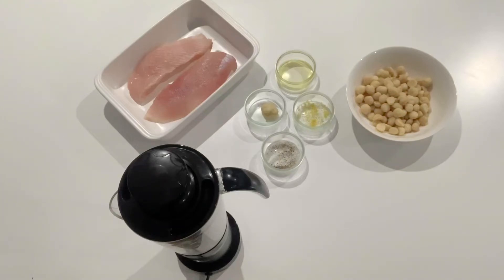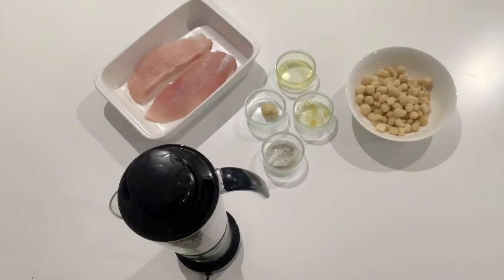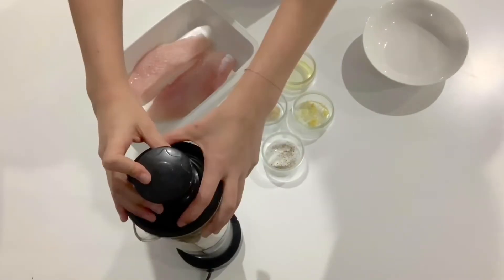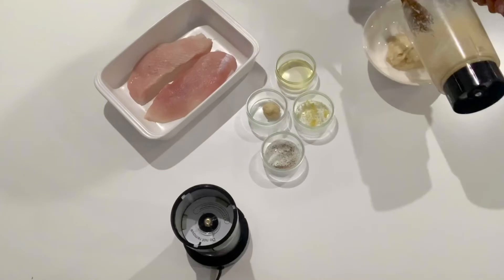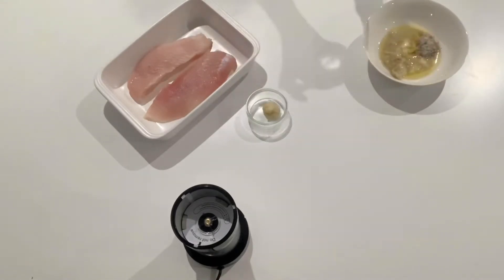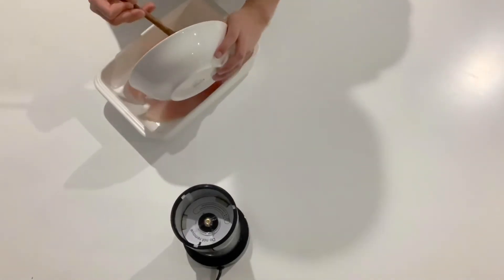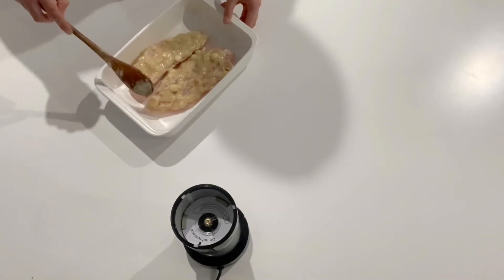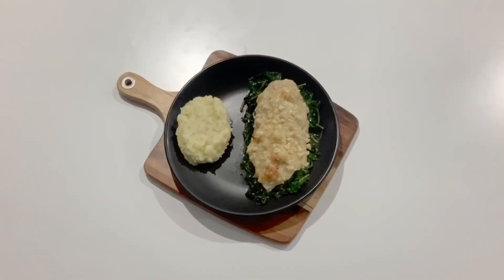15 Minute Macadamia-crusted John Dory Fish Recipe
Today we’re making Macadamia-crusted John Dory Fish.
From start to finish, this only takes 15 minutes
Servings: 2

Just a tip - I'm not a huge fish eater, but i find John Dory fish to have the least fishiest taste.

INGREDIENTS

2 John Dory fish fillets
200 grams of Macadamia nuts
1 teaspoon of olive oil
1 teaspoon of garlic mince
Rind from 1 lemon

METHOD

Pre-heat your oven to 180 degrees C (or 356 degrees F)
Put your Macadamia nuts into a food processor and grind down until there half smooth, half small chunks
Put the macadamia back into your bowl and mix in the oil, rind, garlic, salt and pepper
Cover your fish fillets evenly with the Macadamia mixture and pat down firmly
Put in the oven for 10 minutes